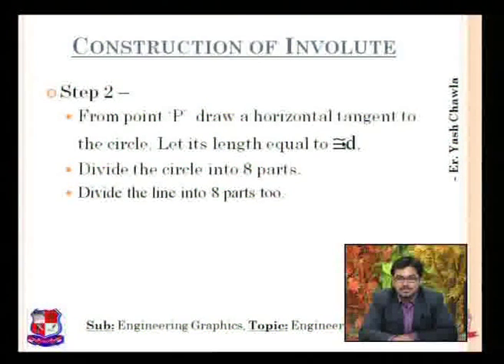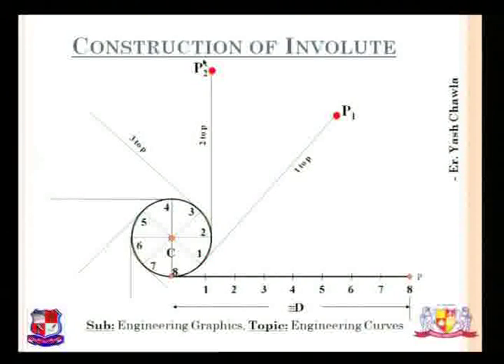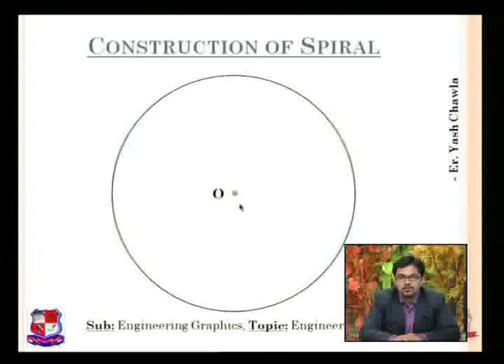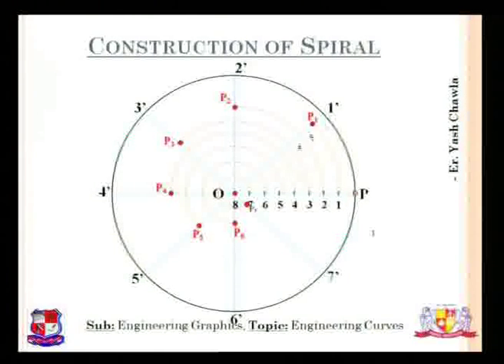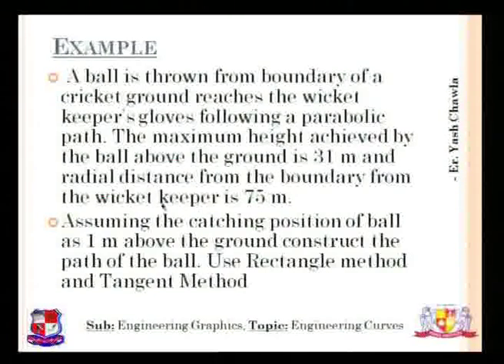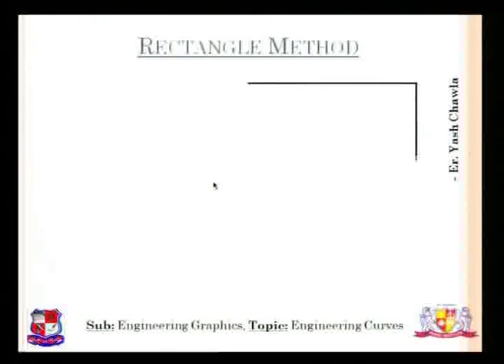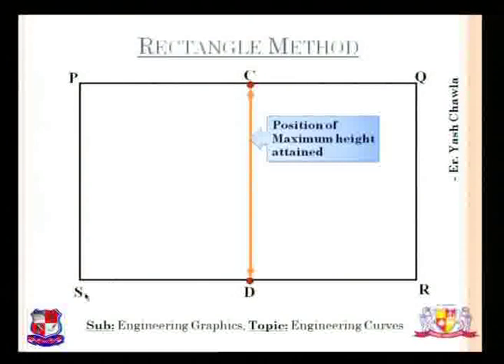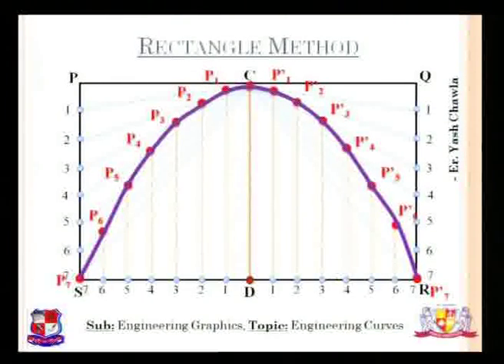Yash Chawla Engineering Graphics Engineering Curves 3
Mr. Yash Chawla- Parul Ins. Of Engg & Tech, Vadodara- Engineering
Graphics- Engineering  Curves- Construction of cycloids, Involutes and Spirals using Cognifront's Classroom Assistant 2014.